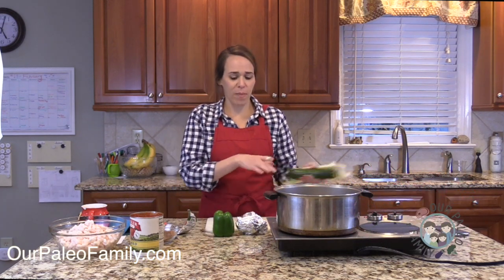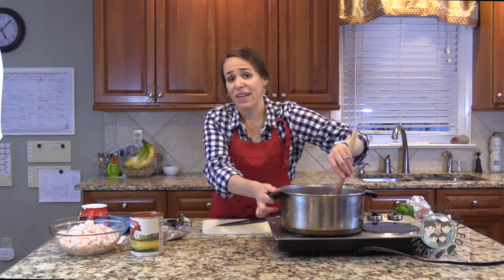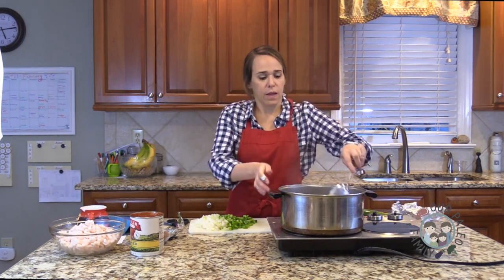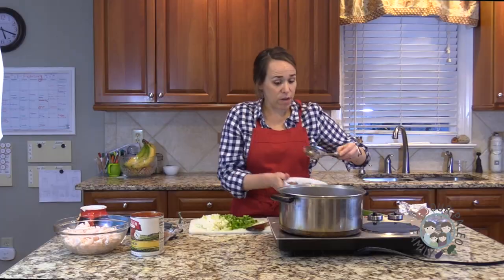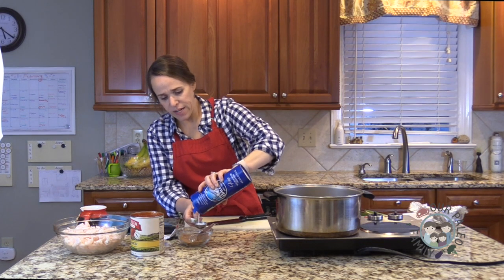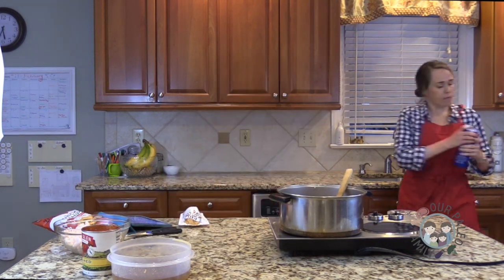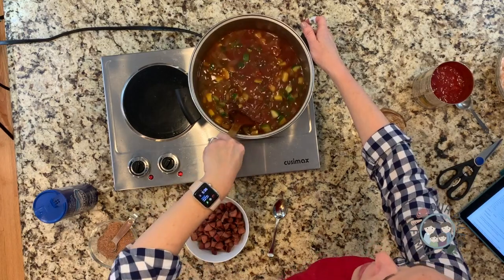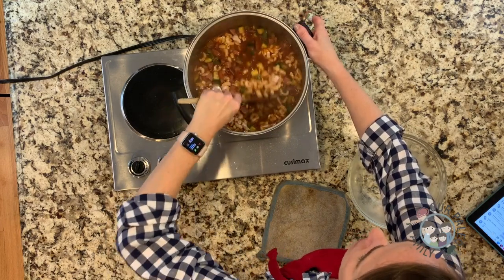Shrimp and Sausage Jambalaya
This is one of my family's favorite recipes. I believe I've made the video before, but this dish is so good, I wanted to bring it to your attention again.

This one is fast and easy and works for Whole 30 or Paleo. It's keto too if you save all your carbs for this meal because there are quite a few veggies, including tomatoes, which are higher in carbs.